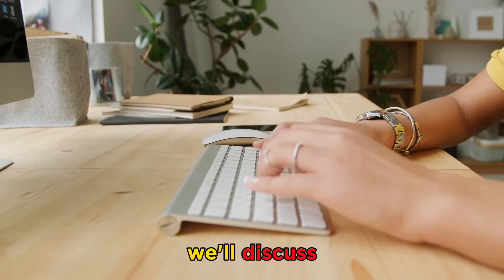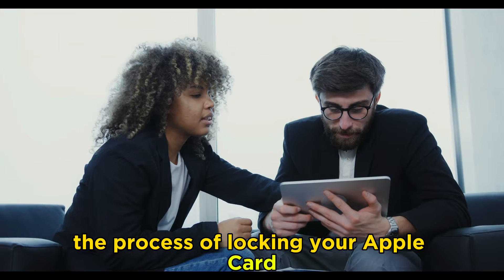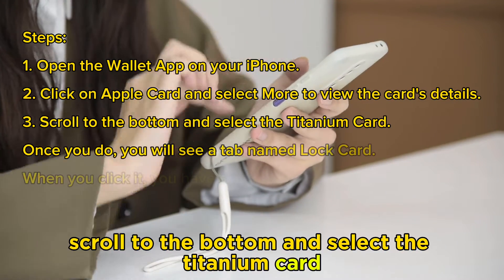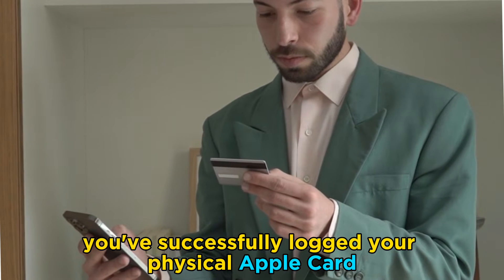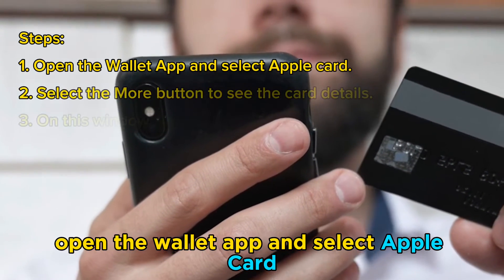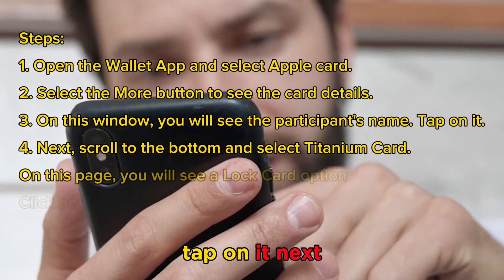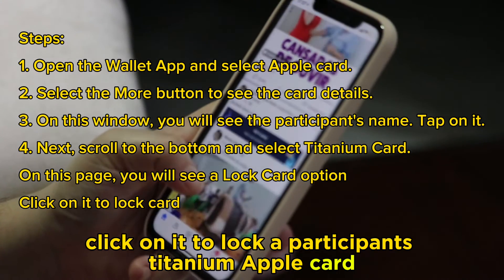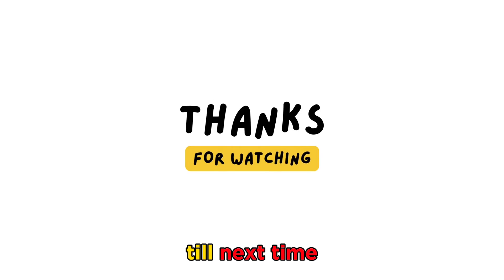How To Lock Apple Card (How To Lock Physical Apple Card In The Wallet App)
How To Lock Apple Card (How To Lock Physical Apple Card In The Wallet App). In this video tutorial I will show how to lock Apple Card.

The process of locking your Apple Card
1. Open the Wallet App on your iPhone.
2. Click on Apple Card and select More to view the card's details.
3. Scroll to the bottom and select the Titanium Card. Once you do, you will see a tab named Lock Card. When you click it, you have successfully locked your physical Apple Card.

Can you lock a titanium Apple Card belonging to a participant?
Yes. Here’s how to do it:
1. Open the Wallet App and select Apple card.
2. Select the More button to see the card details.
3. On this window, you will see the participant's name. Tap on it.
4. Next, scroll to the bottom and select Titanium Card. On this page, you will see a Lock Card option. Click on it to lock a participant's titanium Apple Card.